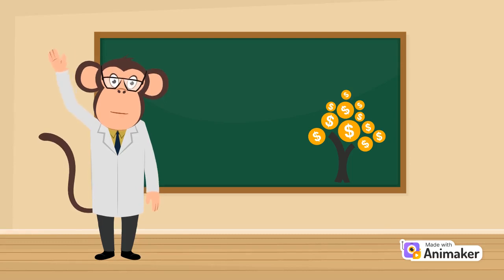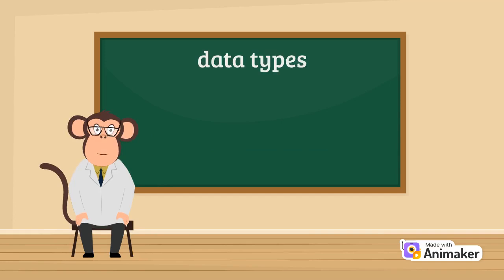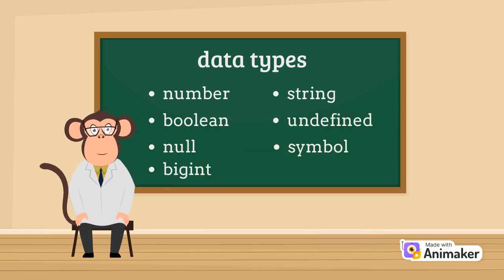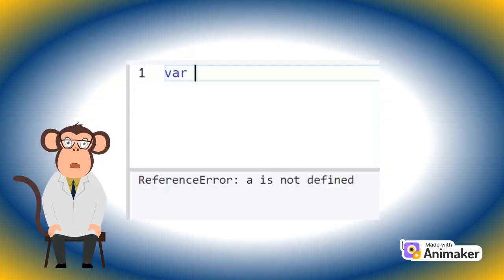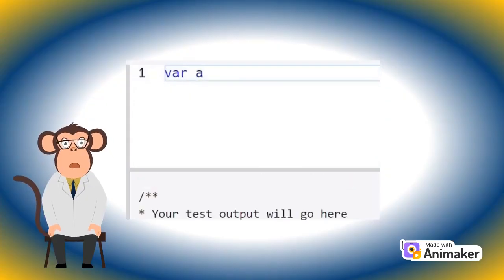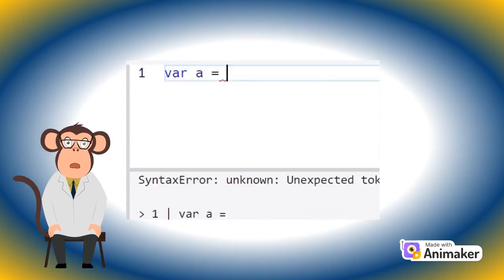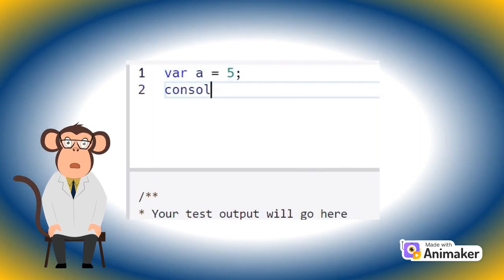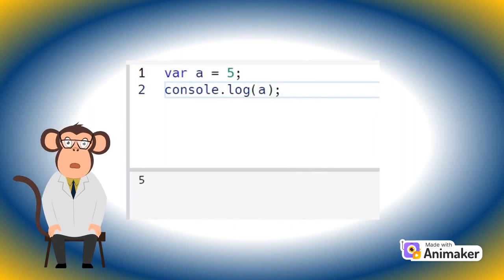JavaScript Variables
Learn to declare JavaScript Variables